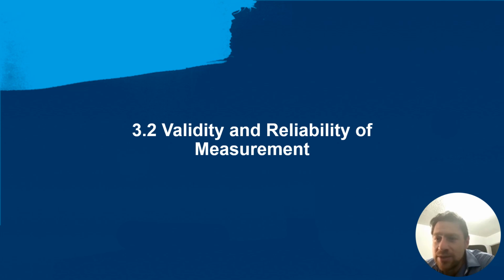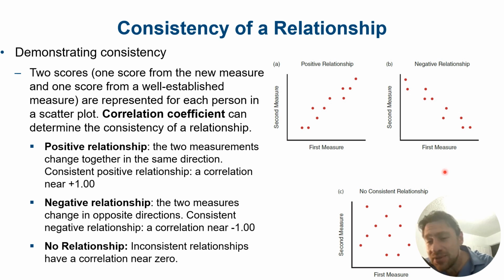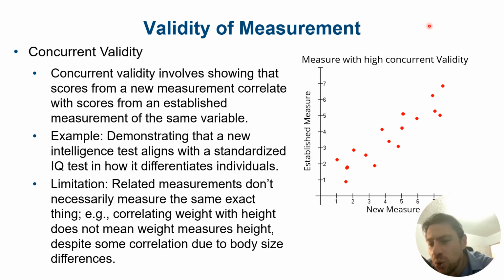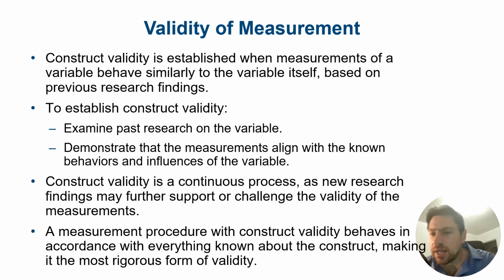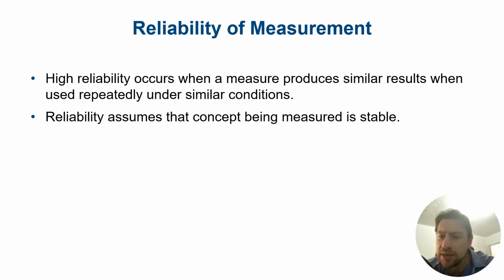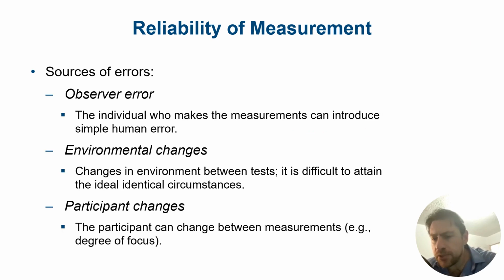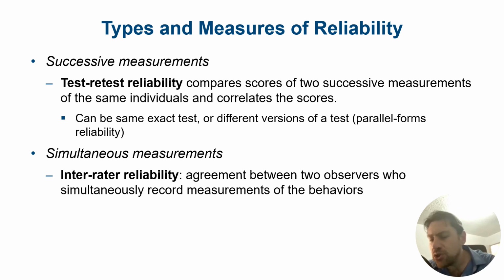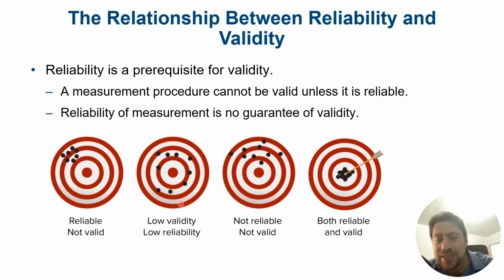Chapter 3.2: Validity and Reliability